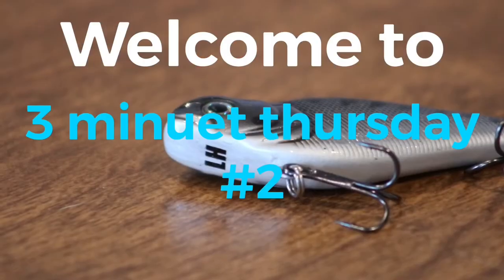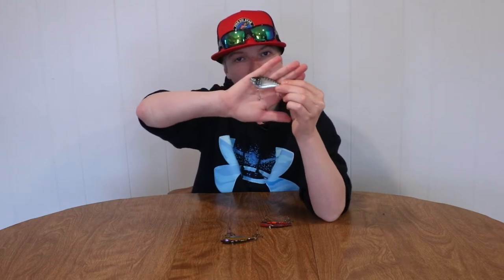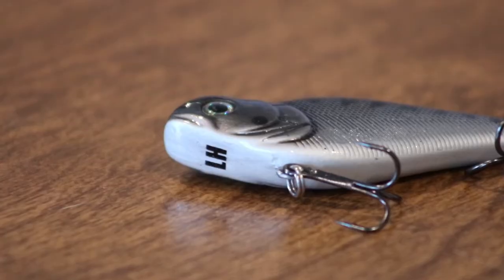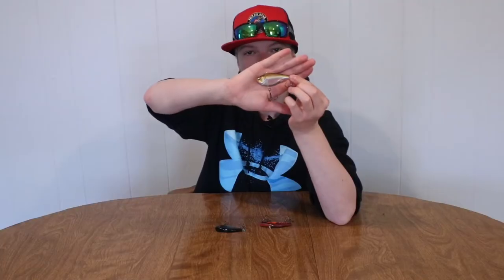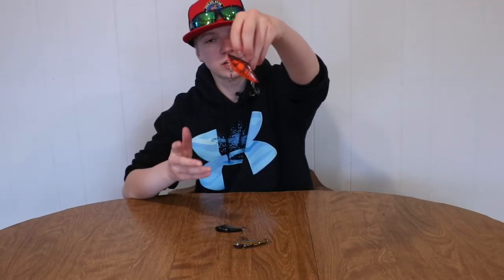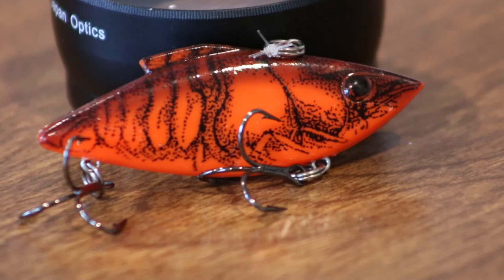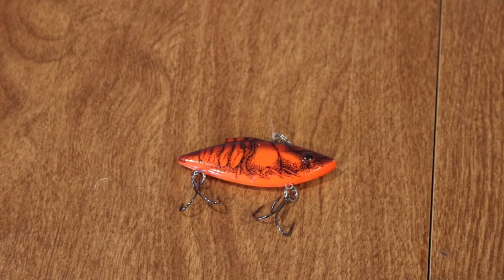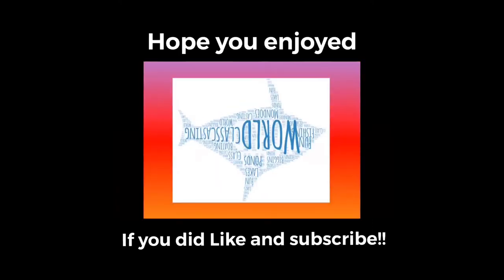Lipless Crainkbait’s!!!! [Three Minute Thursday]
All about my three favorite lipless crainkbaits made simple!🤙🏻🤙🏻🎣🎣

Background:
Hello all my name is Conor and fishing is my true passion. I live in New York. I have been a tremendous fan of the members of the googan squad (ex. Jon b, Apbassin, Lunkers, LakeForkGuy, Flair, Westin Smith, and one rod one reel.) These guys inspire me a long with many other fishing YouTubers and make me excited more and more about fishing every single day. Thank You to those guys!!

Cameras:
Cannon eos rebel t6i w/ kit lens

Cannon powershot ELoh series

Track: ROY KNOX x Tim Beeren - Save Me (Feat. Svniivan)

Yes sir drake type beat

*Do not register these beats!